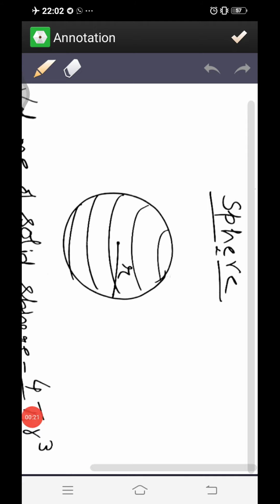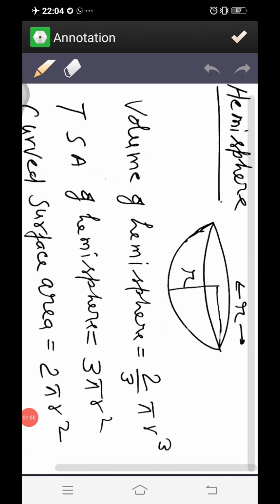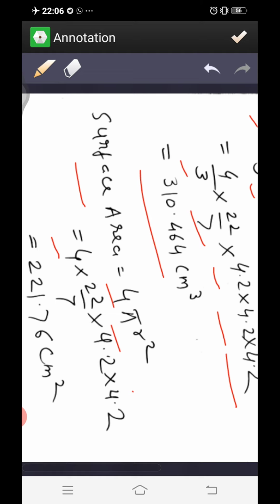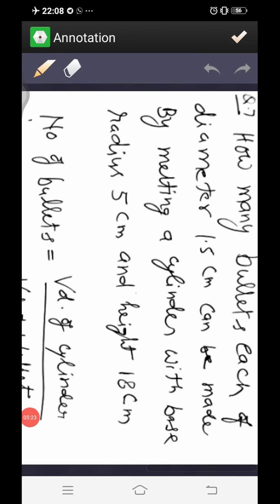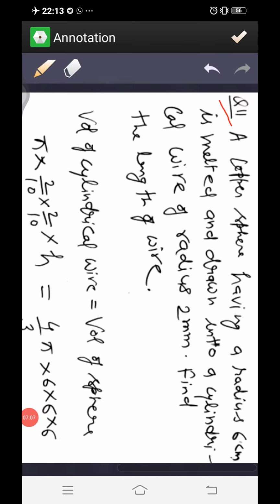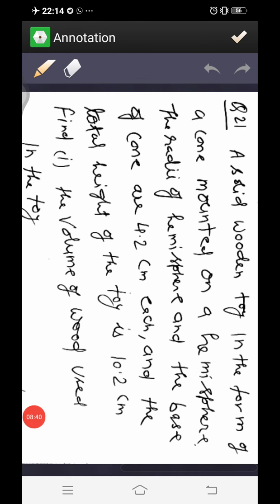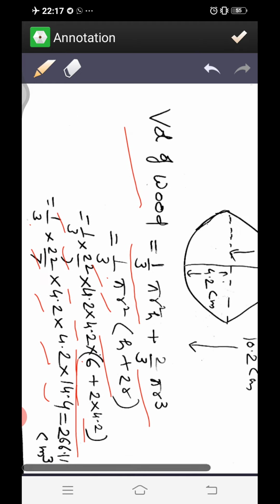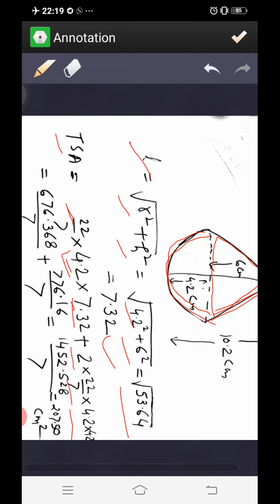Volume and Surface Area of Sphere